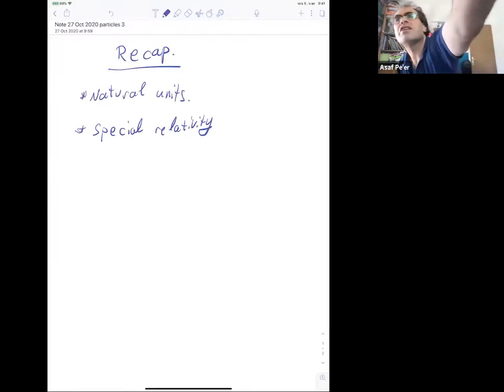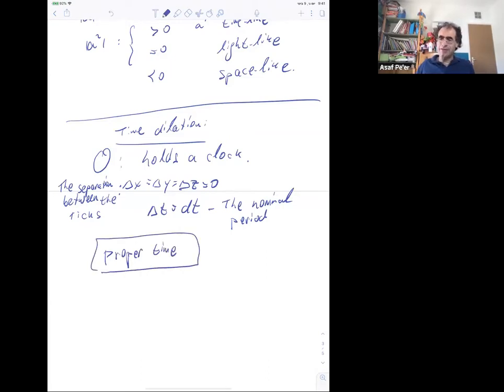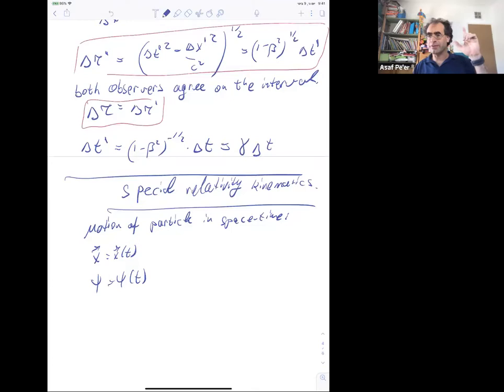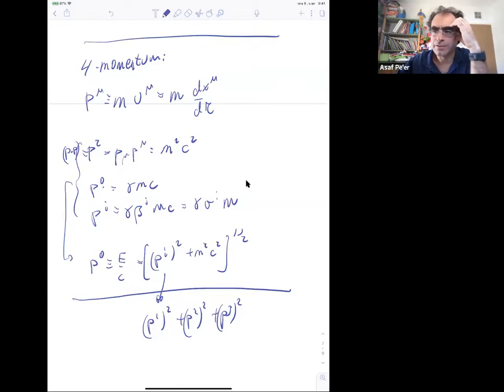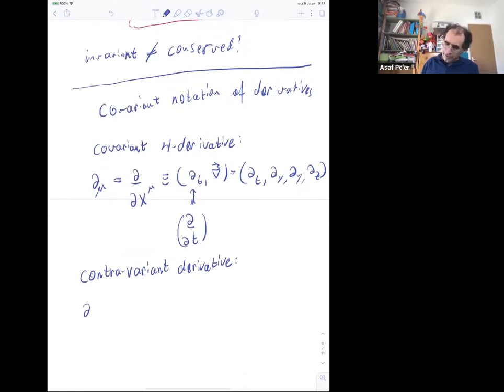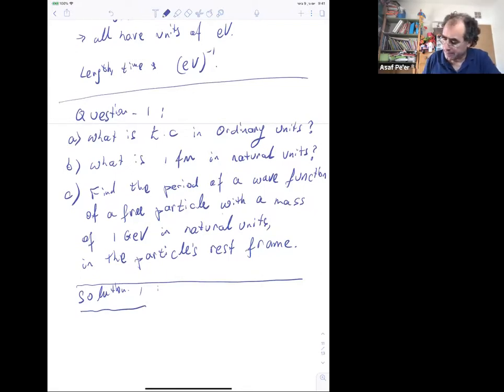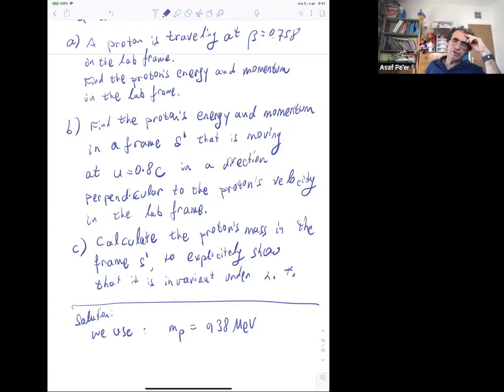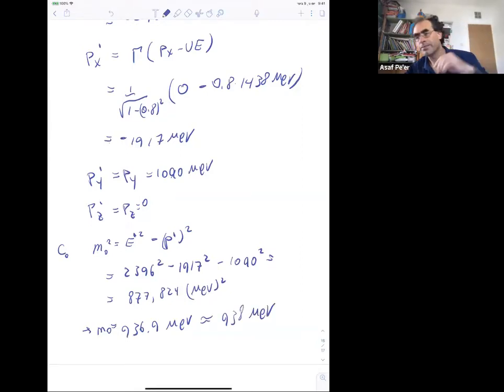27 פיזיקת הגרעין- הרצאה